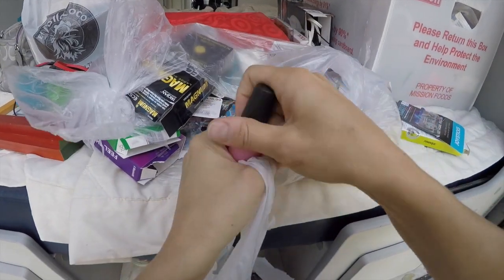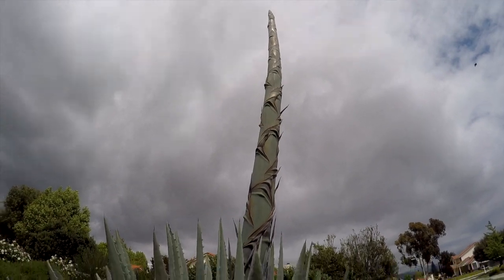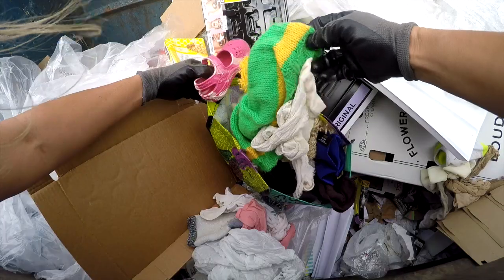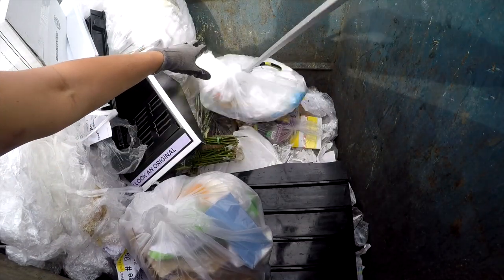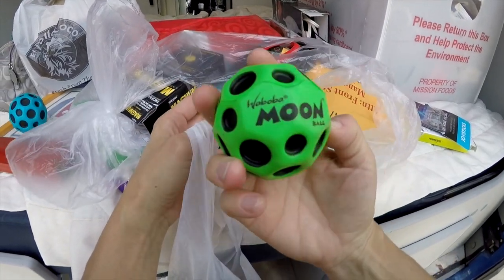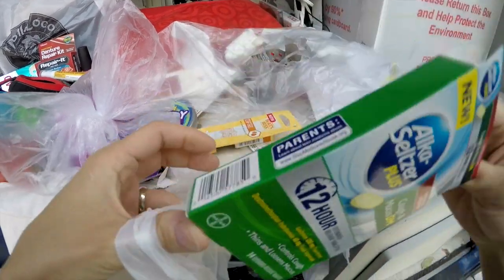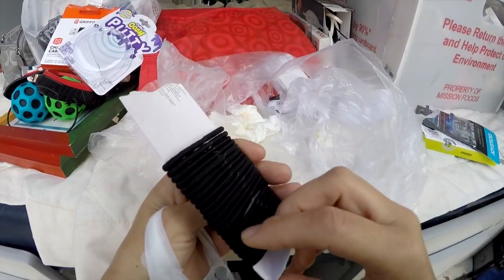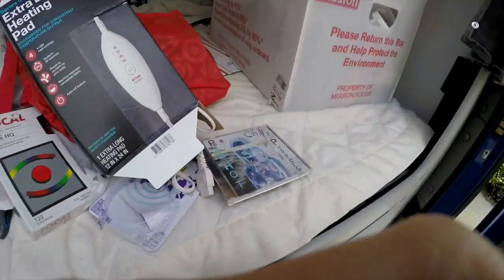DUMPSTER DIVING- GOT A PILE OF STUFF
Dumpster Diving at Big Corporate Stores for useful items we can Donate, Reuse, Repurpose, Recycle